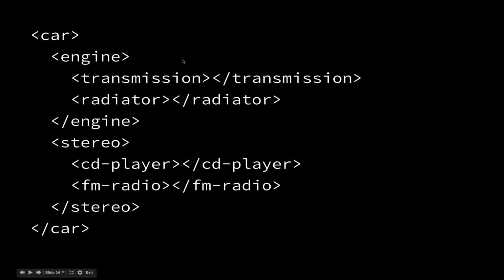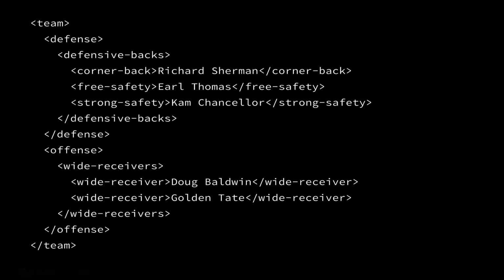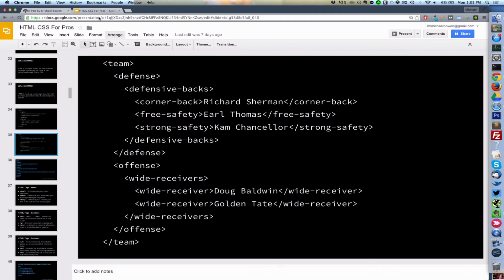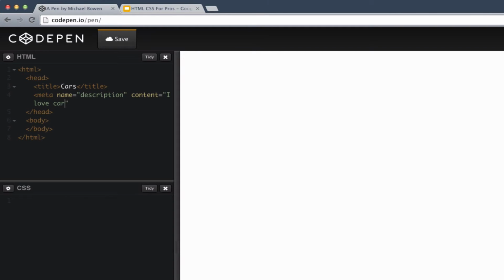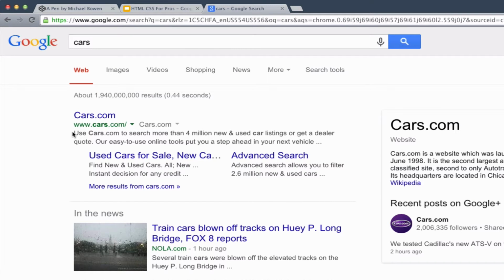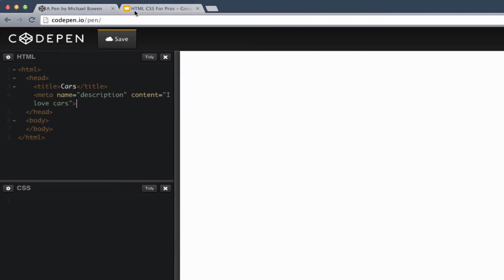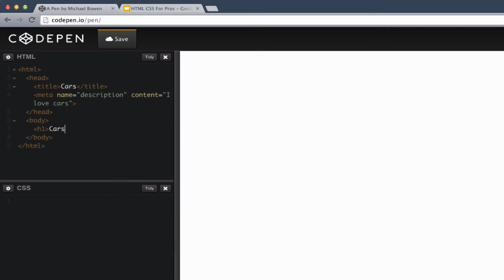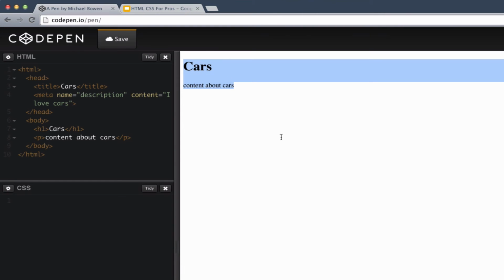Learn The Structure Of A HTML Webpage